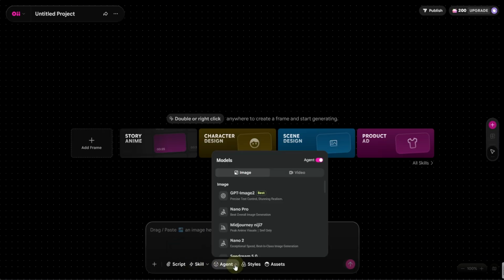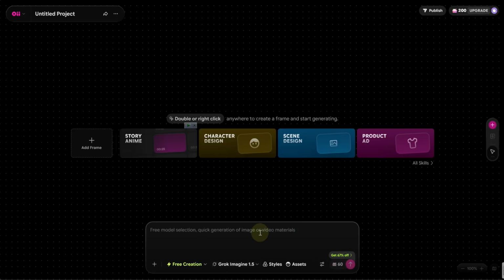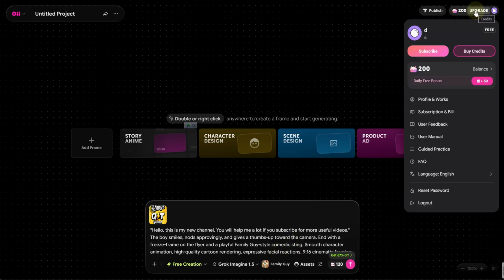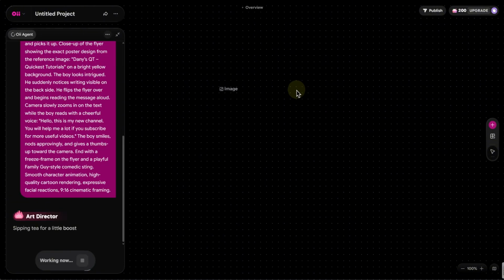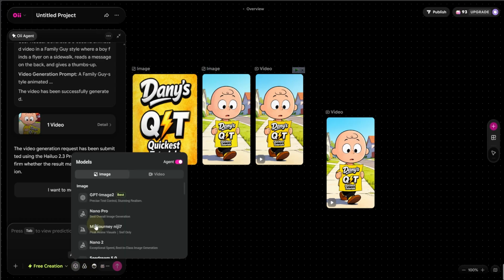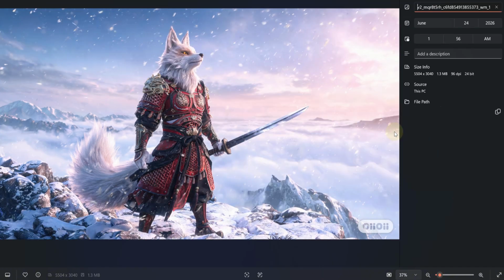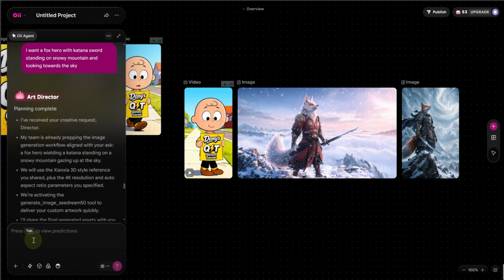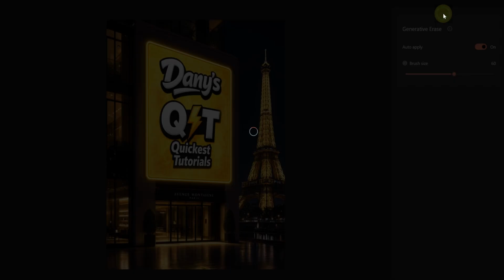Free 4K AI Images & Video Generation — New AI Site 2026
Timestamps:
00:02 Sign-up
00:18 Site Explaining
01:02 Video Generating
05:01 Image Generating
07:37 Removing Watermark Using Windows Photos